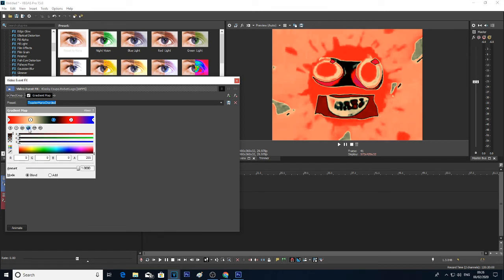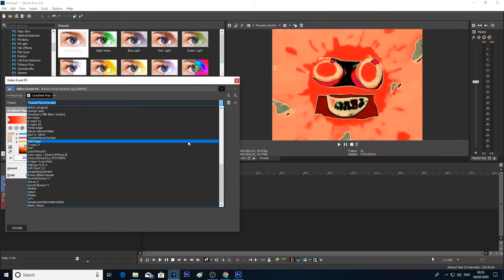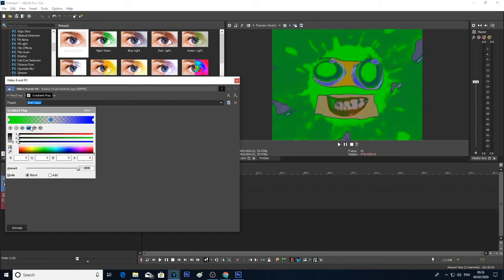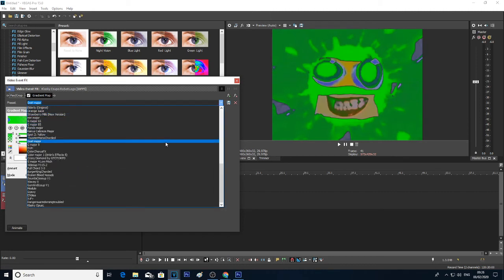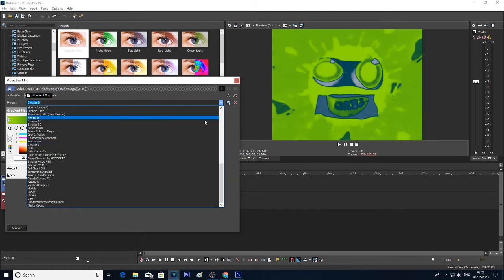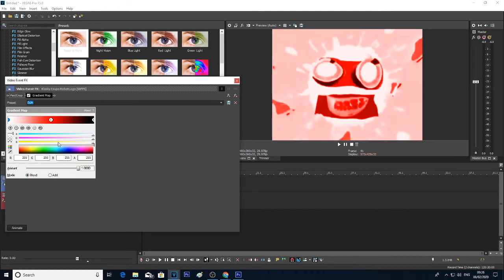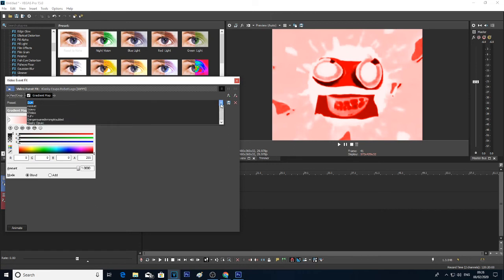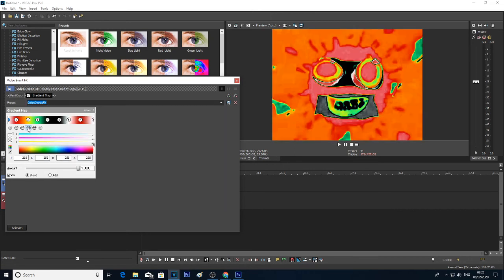Gradient map Effects of Sony Vegas Pro 15 (UNLOCKED COSTUMES) Part 1 of 2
1. Colorama
2. Loudness
3. Loud
4. Turquoise
5. Cuddles major
6. G major 4
7. Milk
8. Goter milk
9. Strawberry milk
10. Chocolate milk
11. Vanilla milk
12. Group
13. Electronic sounds
14. Chorded
15. Evil chord
16. Power city night
17. Helium
18. Giggles major (Version 1 and Version 2)
19. Sponge effect
20. Sponge 2.0
21. G major 779
22. Bright effect 11.0
23. G major 39
24. Richard ray's chorded
25. 1st effect Megan
26. Meta major
27. Clearer
28. Halloween group
29. Middle yellow
30. Elderly (1 or 2)
31. Orange juice
32. Her major
33. G major 65
34. G major 85
35. Panda major
36. Kairus Cabreza major
37. Spot 2: Yellow
38. Toaster Mario Chorded
39. Swirl major
40. G major 9
41. DUH
42. Color chorus FX
43. Color major 1
44. Crazy diamond
45. G major 4 low pitch
46. VideoupV115.2
47. Full chord 3.0